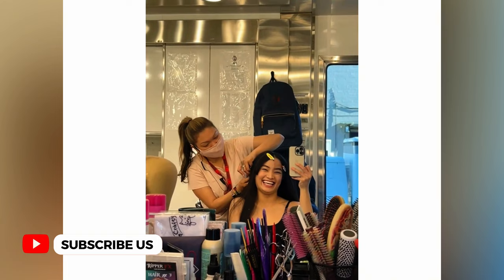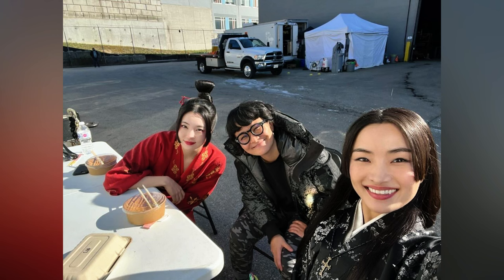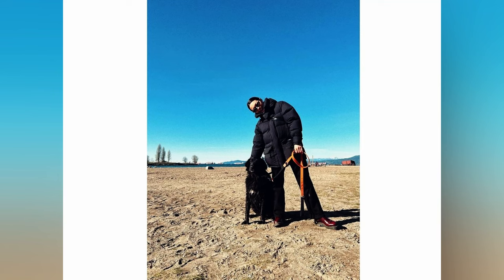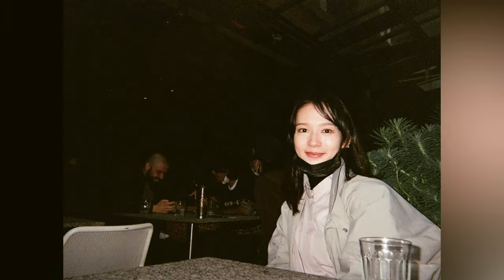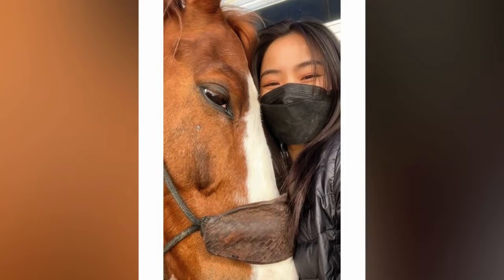Shōgun BTS Adorable & Wonderful Moments Compilation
Content description : Shōgun is one of the wonderful series which is getting better and better day by day. the cast, the acting and the fighting are awesome to watch. But the work behind this wonderful creation needs super creativity and brain. So, we decided to come with what the cast is doing while they are working in behind the scenes of this beautiful series Shōgun.

▶Credits◀

As you can see, we always credit the creator of the graphics and music files used in our videos. If you anyhow think that your credit is missing or your file shouldn't be in here, just leave us a message. We respect the copyright and will take action as soon as we reach the message.